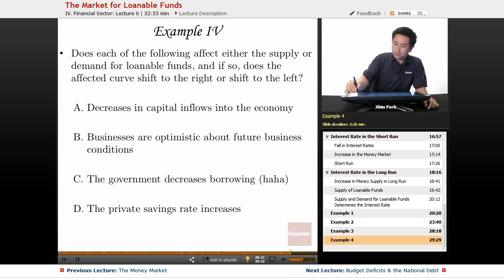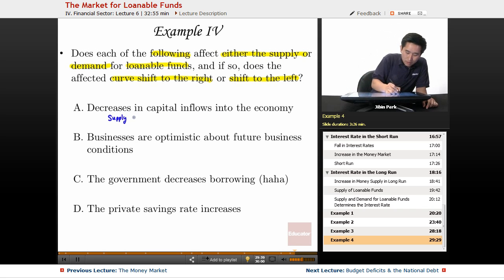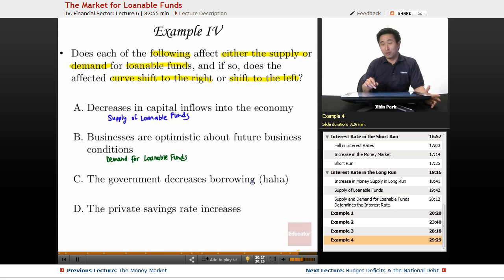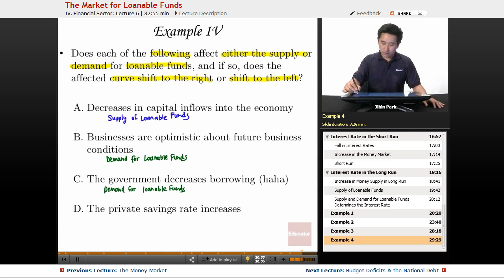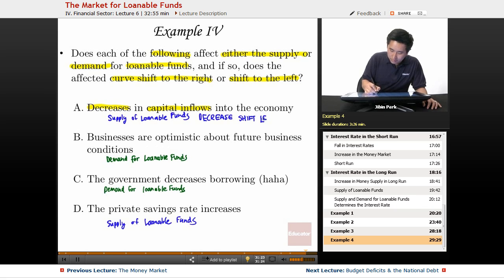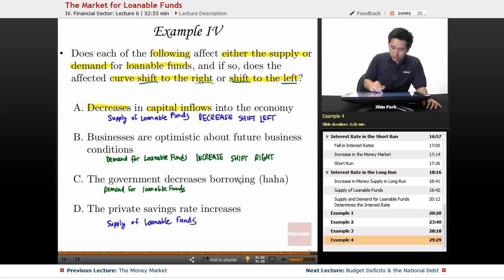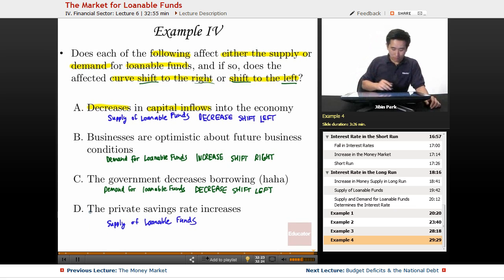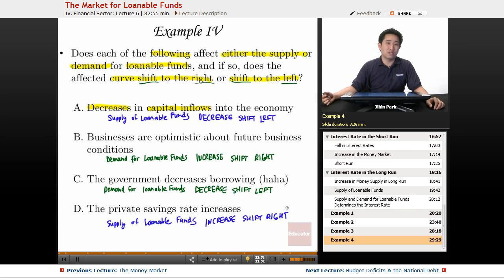"The Market for Loanable Funds" | AP Macroeconomics with Educator.com